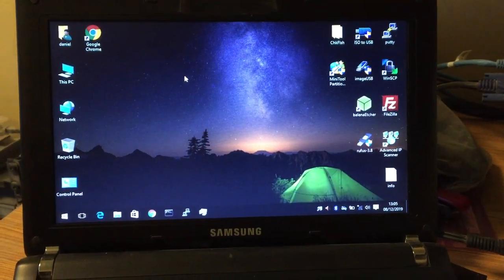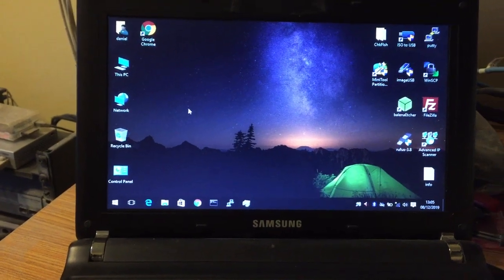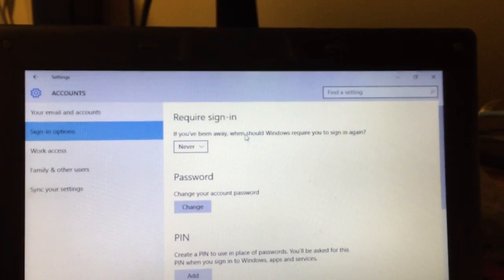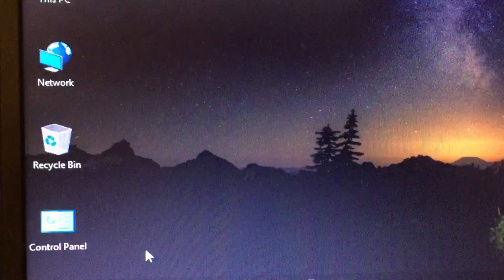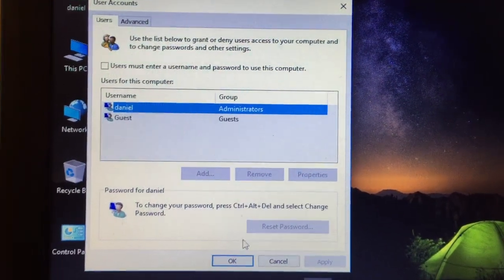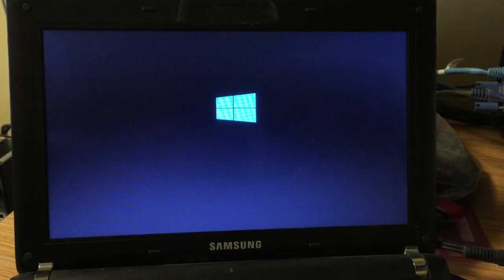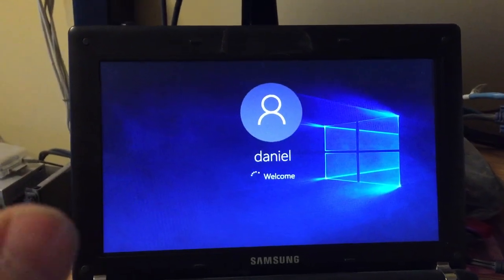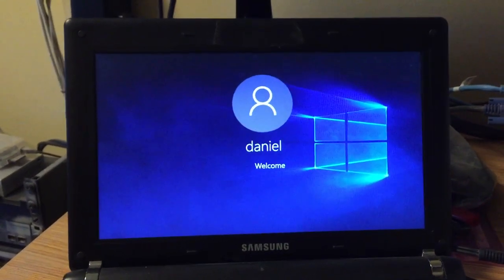How to Easily Disable The Windows 10 Lock Screen and Login Password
How to disable the Windows 10 lock screen and login password on your PC, it's easy and doesn't take much time at all. You need to be logged in and this video isn't to reset your password, please bear in mind the security implications of doing this however it can always be put back to how it was.